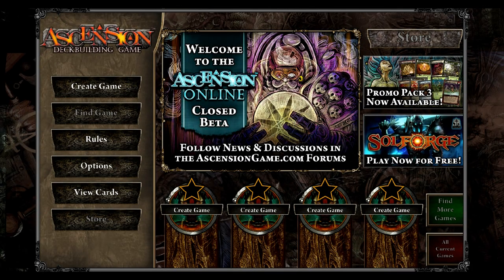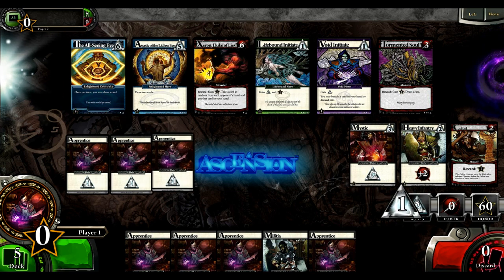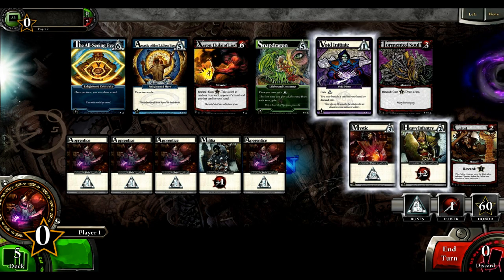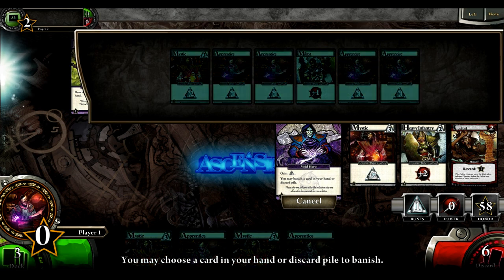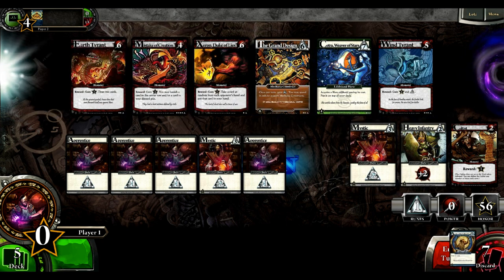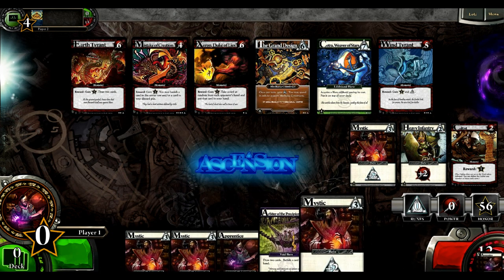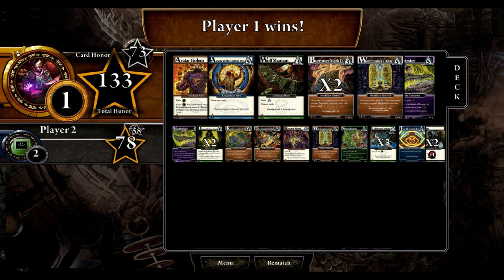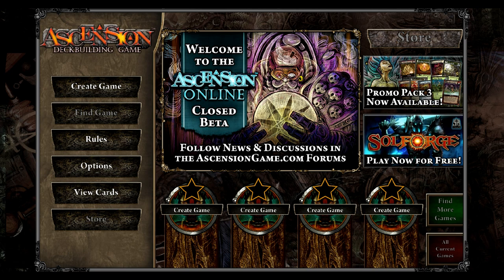Serious Sneak Peek - Inside the Ascension Online Closed Beta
Ascension Online is now in closed beta! Today I review the beta client and run a quick match against an AI opponent. There will be plenty more videos to come, so be sure to let me know what kind of Ascension content YOU want to see more of!

Then be sure to head over to ascensiongame.com to read more about Ascension!